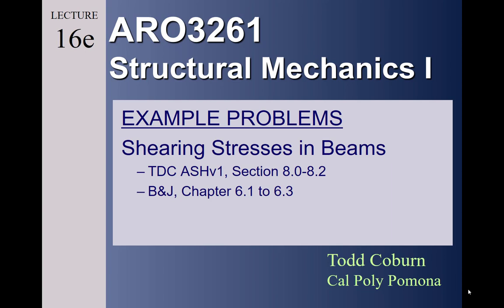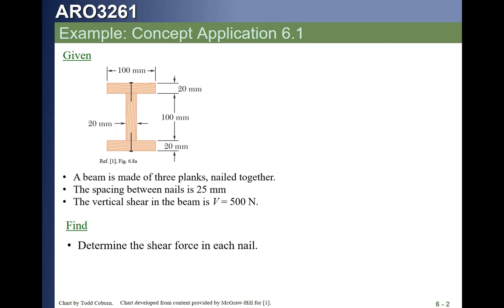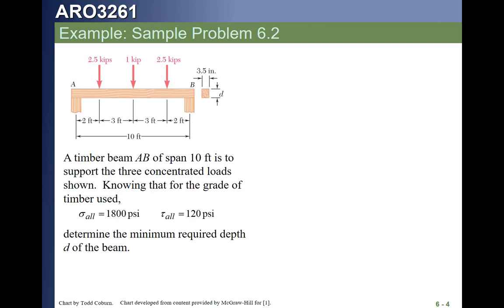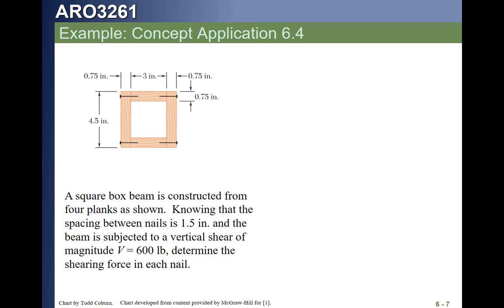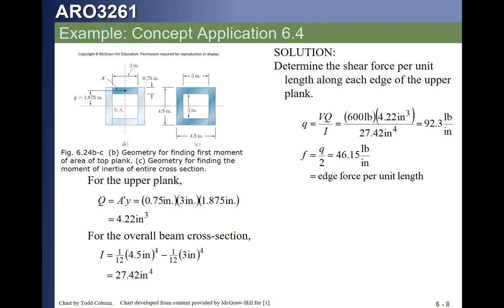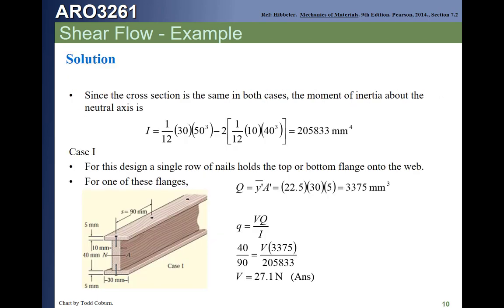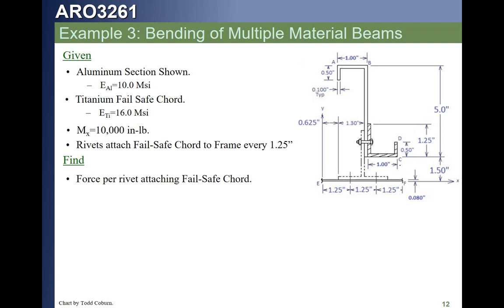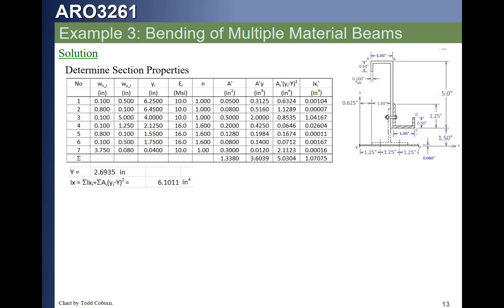ARO3261-16e Shear Stress - Example Problems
This is Todd Coburn of Cal Poly Pomona's Video to deliver Lecture 16e of ARO3261 on the topic of shear stresses in beams.  21 March 2020.